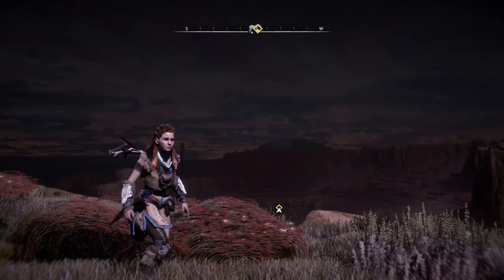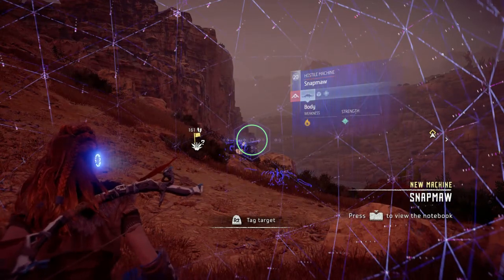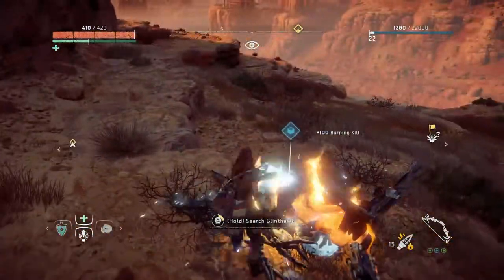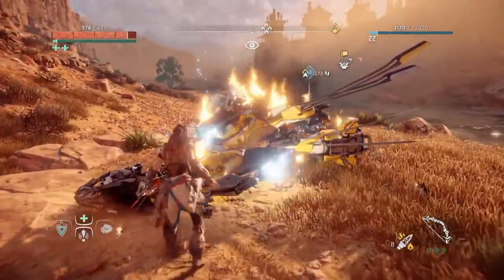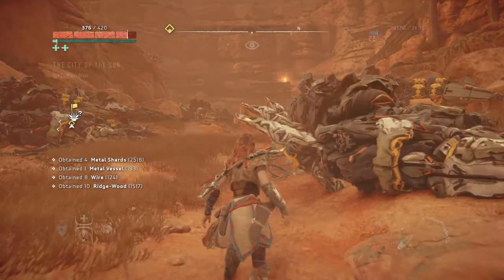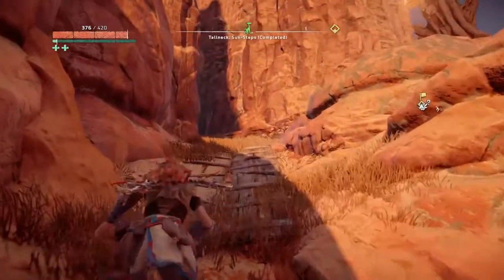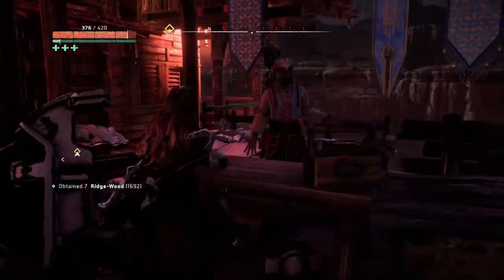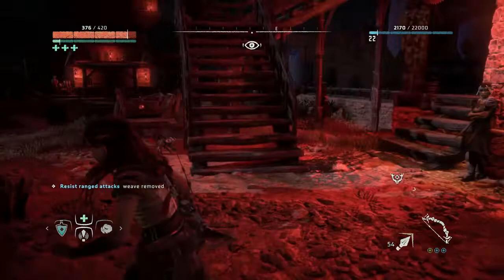Let's Play Horizon Zero Dawn - Ep. 21: Lone Light in the Darkness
Please be courteous and refrain from posting plot spoilers in the comments, thank you! :)

In this episode: Aloy must fight through Glinthawks, Sawtooths and Snapmaws as she continues slowly on her way toward Meridian. At the end of a long day of fighting, the village of Lone Light is a welcome sight.

Intro and outro music is the Main Theme from the Horizon Zero Dawn Official Soundtrack.